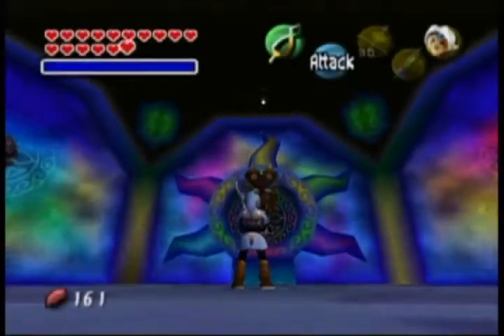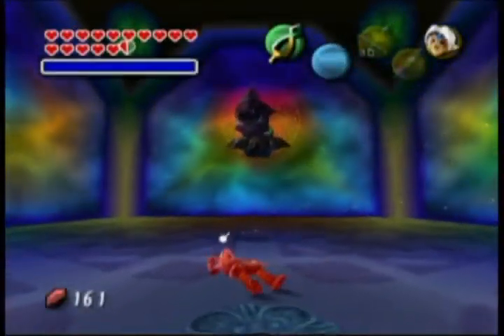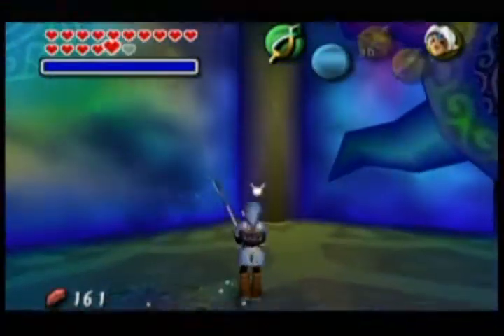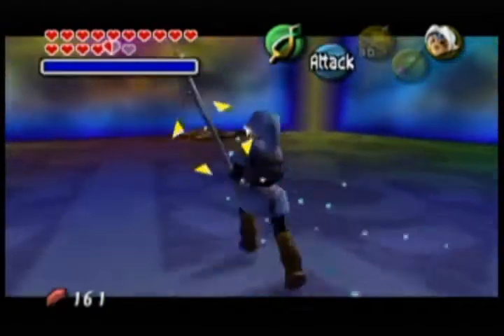Let's Play The Legend of Zelda: Majora's Mask Part 90 - Final Boss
The end of the game...